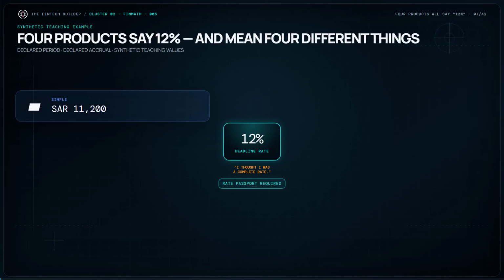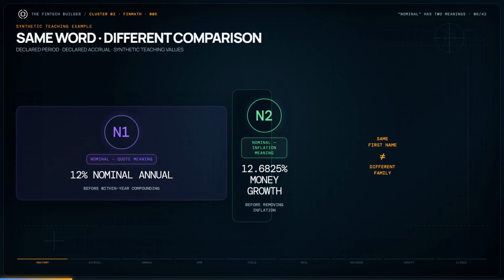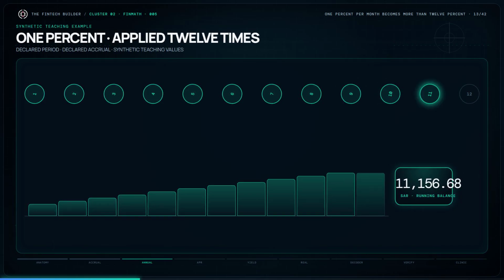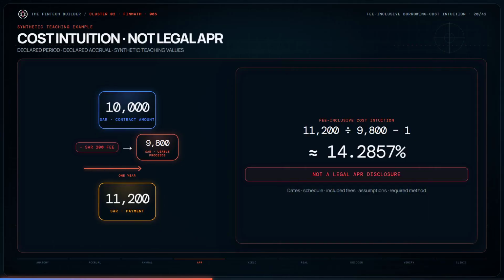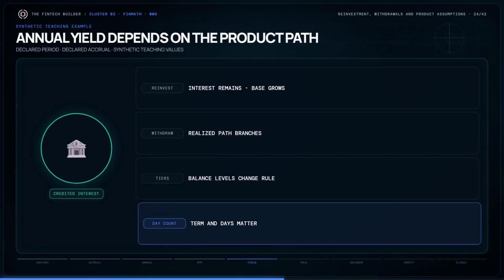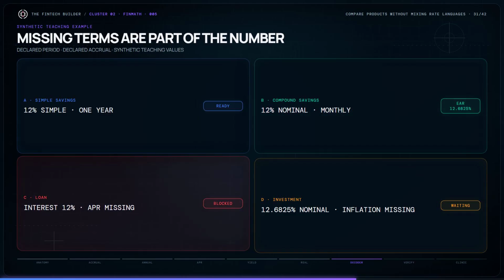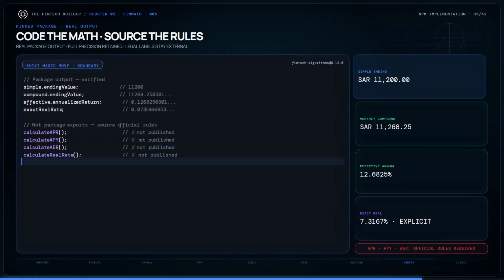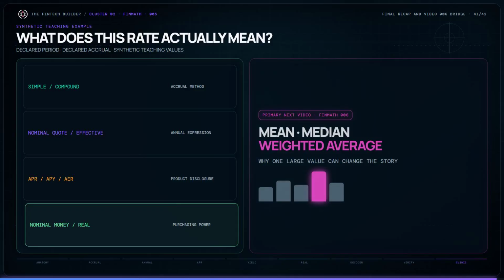Why 12% Interest Does NOT Mean 12% | Simple, Compound, APR, APY & Real Rates Explained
A headline interest rate like 12% is never a complete sentence until you understand the math and the contract behind it. In this lesson from The Fintech Builder, we break down how the exact same 12% rate can represent four wildly different financial outcomes depending on compounding frequency, fee structures, regulatory rules, and inflation.
Whether you're building financial software, analyzing loans, or managing investments, learn how to decode any advertised rate with mathematical precision.
📌 What You’ll Learn:
Simple vs. Compound Accrual: How base balance updates (or remains fixed) over time.
Quoted Nominal vs. Effective Annual Rate (EAR): Converting monthly periodic rates into true 1-year compounded growth.
Compounding Frequency & Limits: From quarterly and daily compounding to continuous mathematical limits

Math vs. Legal Disclosure (APR, APY, AER): Why legal credit disclosures include cash flows, fees, and jurisdictional rulebooks (CFPB Reg Z/DD, SAMA).
Nominal vs. Real Rates: How to calculate exact purchasing-power growth after accounting for inflation using discrete growth factors vs. shortcut approximations.
The 12-Point Rate Contract Checklist: The foolproof framework for comparing financial products safely.
12 Common Calculation Traps: Real-world fintech coding and financial analysis pitfalls to avoid.

⏱️ Timestamps / Chapters:
00:00 – Four Products Say 12% (Introduction)
00:40 – Three Mathematical Axes & One Disclosure Layer
01:08 – Chapter 1: What is Missing from 12%? (Anatomy of a Rate)
02:35 – Chapter 2: Accrual — Simple vs. Compound Interest
03:59 – Chapter 3: Annualization — Quoted vs. Effective Annual Rate (EAR)
05:51 – Frequency & Diminishing Returns (Continuous Compounding)
06:46 – Chapter 4: APR & Credit Disclosure (Math vs. Legal Rules)
08:45 – Chapter 5: Yield Disclosures — EAR, APY, and AER
10:00 – Chapter 6: Real vs. Nominal — Adjusting for Inflation
11:35 – Chapter 7: The 360° Rate Decoder Checklist
12:56 – Chapter 8: Source Code & Verified Package Implementation
15:17 – Chapter 9: Clinic — 12 Believable Math & Label Mistakes
16:31 – Final Interactive Quiz & Recap
🔗 Resources & Code:
NPM Package: @fintech-algorithms
🏷️ Tags / Hashtags: